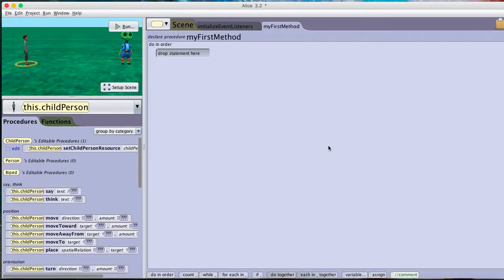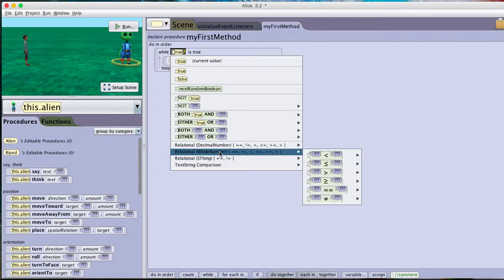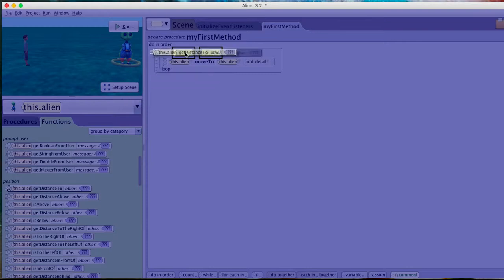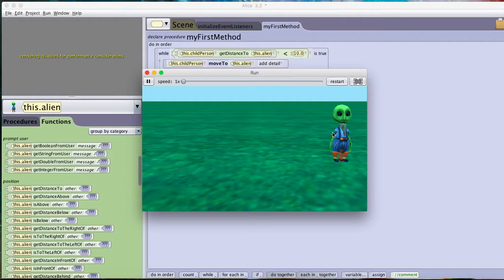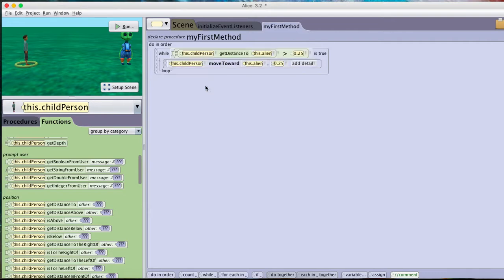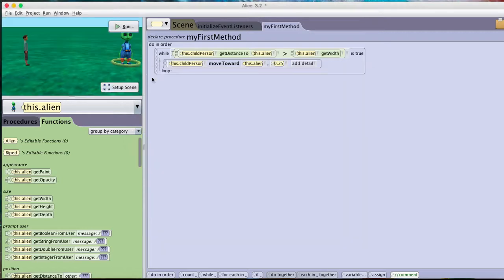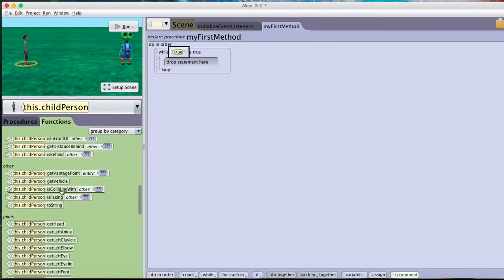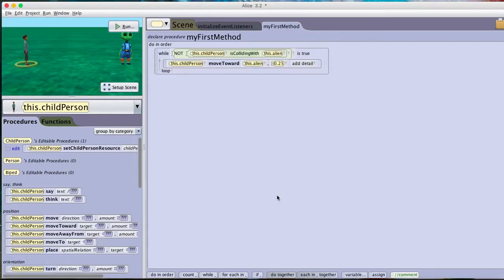"isCollidingWith" and "getDistanceTo" functions Implementation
"getDistanceTo" used in a way that displays how it can sometimes be used to replace the "isCollidingWith" function .The "isCollidingWith" function's purpose is also demonstrated.